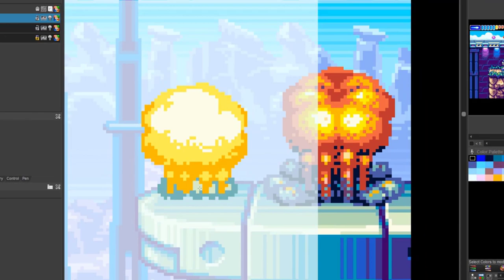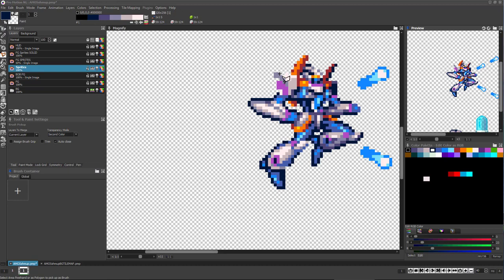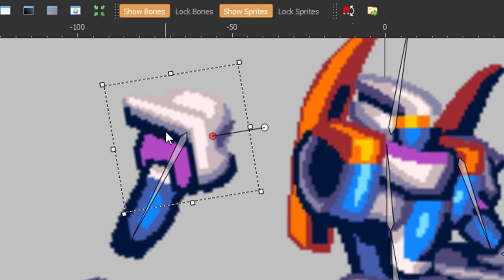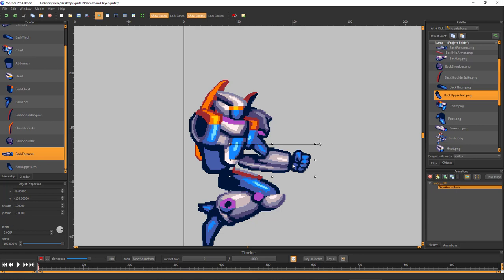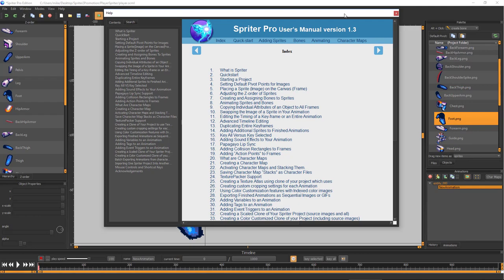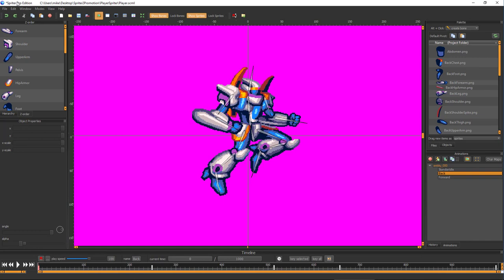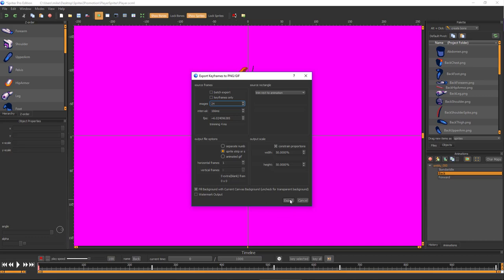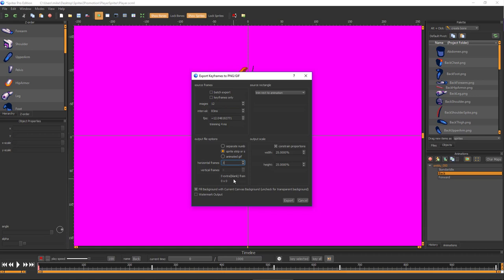Using Spriter with Pro Motion NG to create smooth animations.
This video shows how to combine Pro Motion NG and the free version of Spriter or Spriter Pro in your tool-chain to arrive at smooth and sub-pixel animated effects, objects, and characters and to be able to iterate on  their design far quicker than with traditional pixel art animation methods.